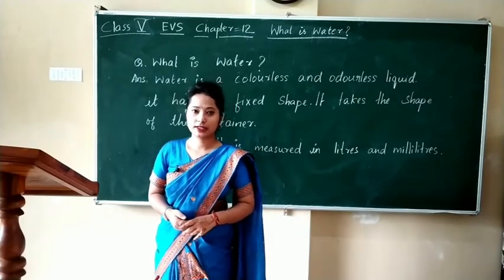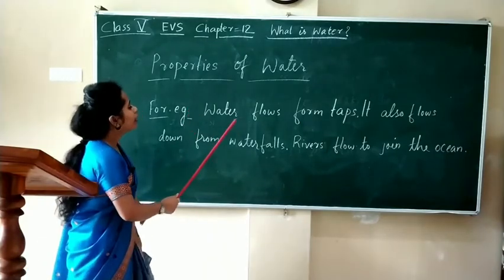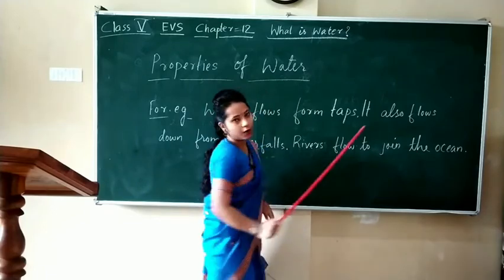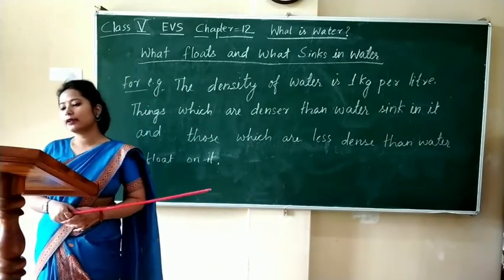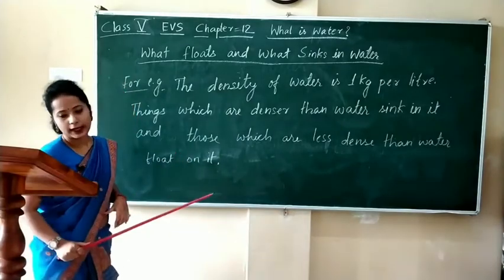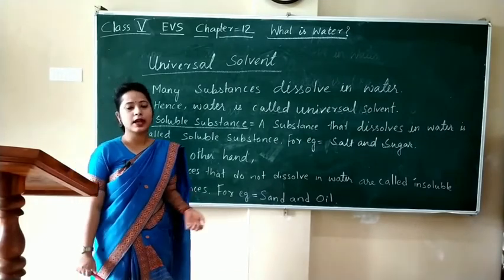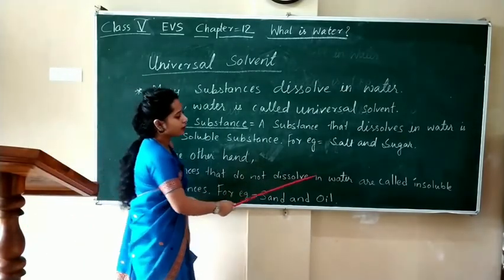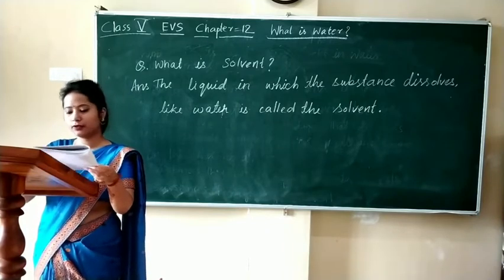CLASS V EVS CHAPTER 12 BY MRS. SHIMI